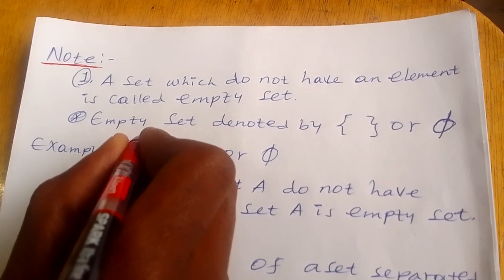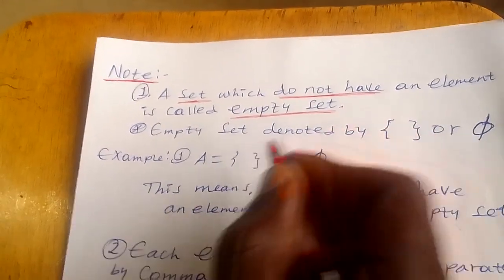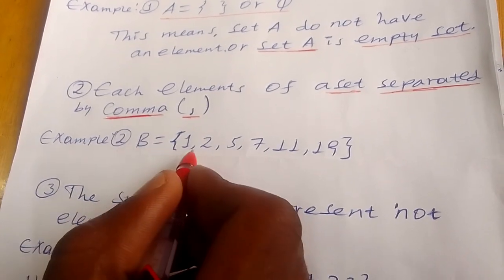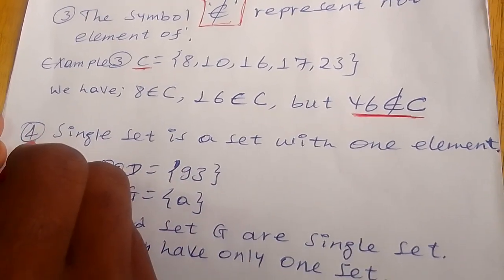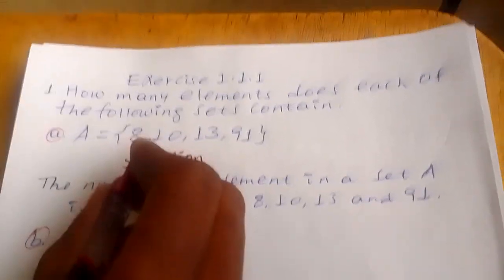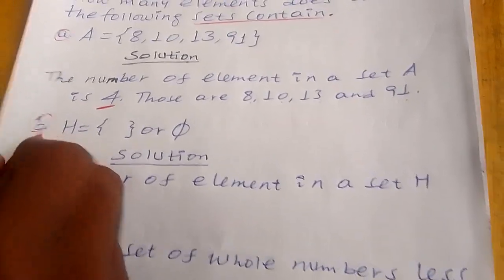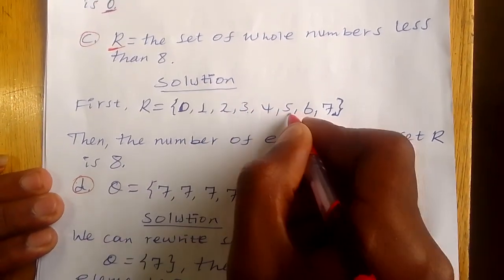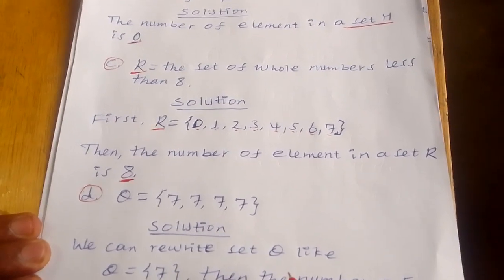Grade-7, Types of sets, part-2